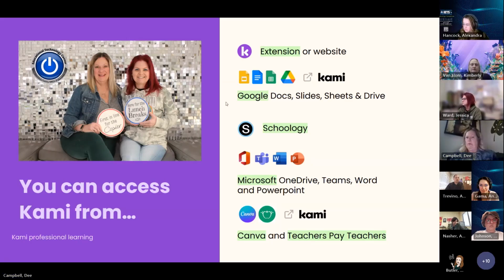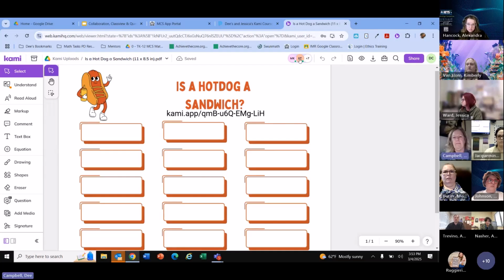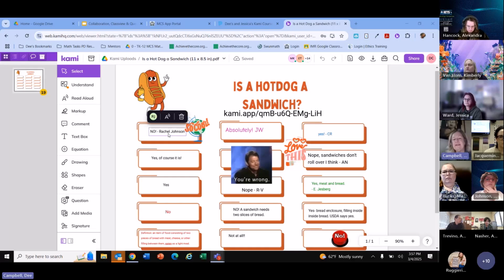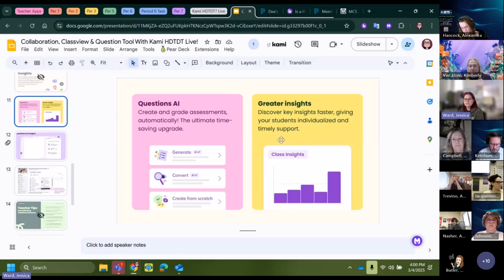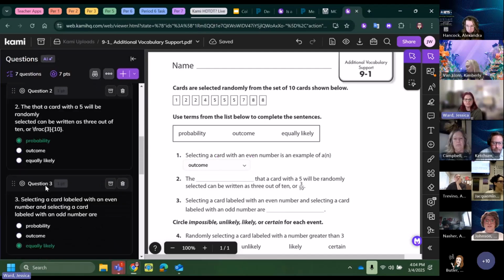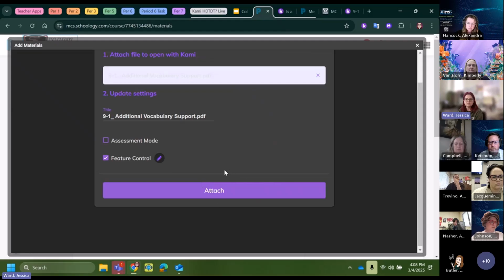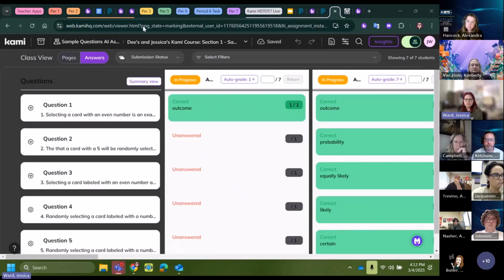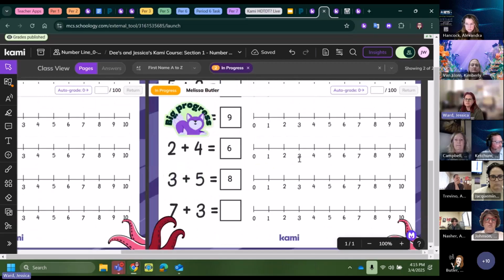How Did They Do That? - LIVE (March 2025) - Kami